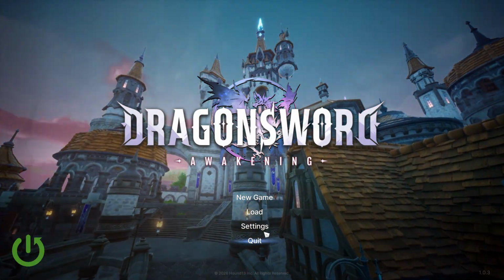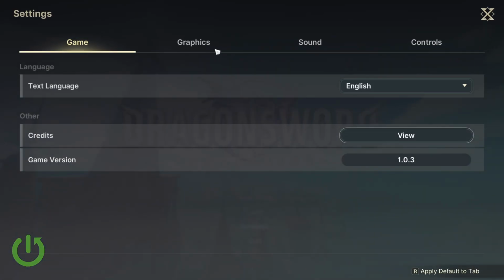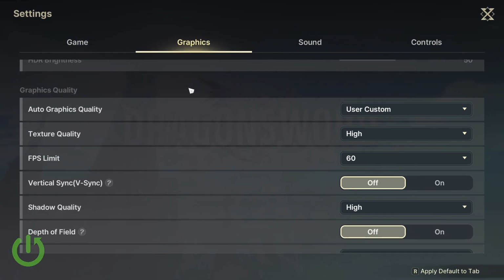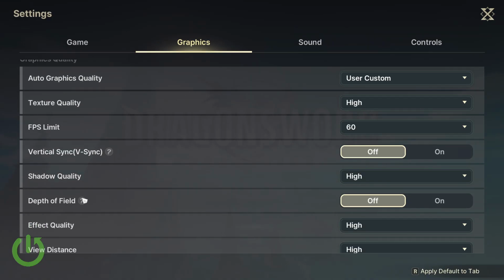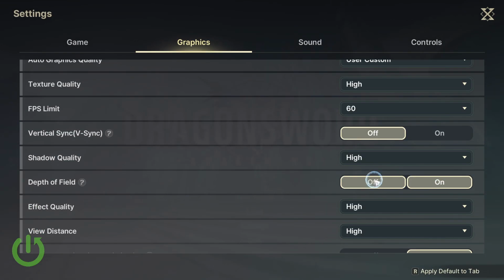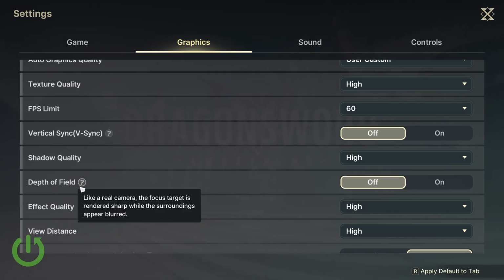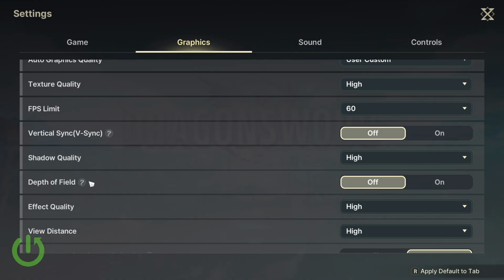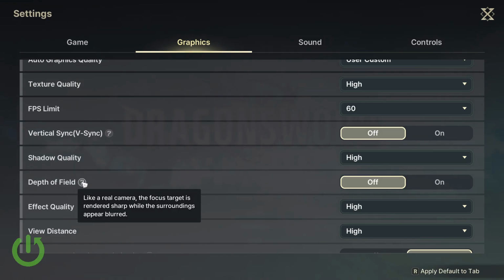DragonSword : Awakening - How to Turn Depth of Field on or off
In this short video I show how to turn Depth of Field on or off in DragonSword: Awakening. You’ll learn how to open Settings, go to Graphics, scroll to the Depth of Field option and toggle it on or off. I also explain what Depth of Field (DoF) does — it keeps your focal target sharp while blurring the background like a camera — so you can decide between cinematic visuals or clearer gameplay and better performance on lower-end systems. This quick walkthrough uses the in-game menu and the X button to save your change.

How to turn Depth of Field on or off in DragonSword: Awakening?
How to find the Depth of Field setting in DragonSword: Awakening graphics menu?
Where is the Depth of Field option in DragonSword Awakening settings?

0:00 Introduction
0:06 Open Settings
0:13 Graphics menu – scroll down
0:17 Find Depth of Field option
0:23 What Depth of Field means (DoF explained)
0:48 Toggle DoF and press X to save
0:53 Outro – like, comment and subscribe